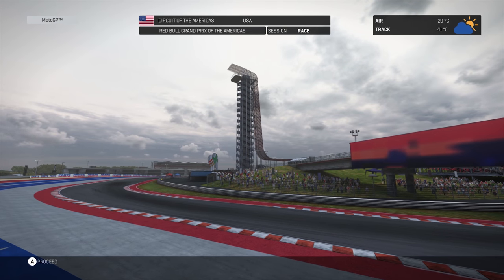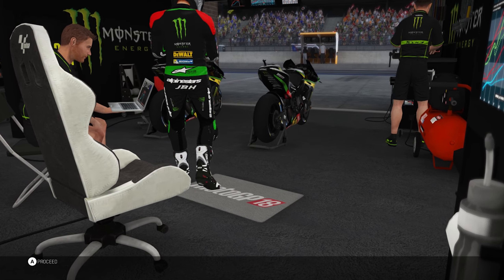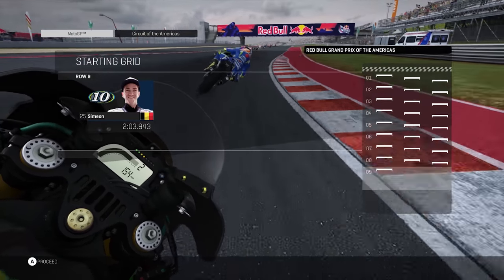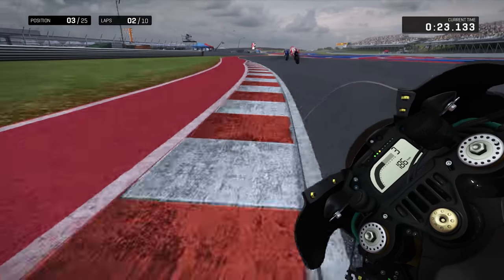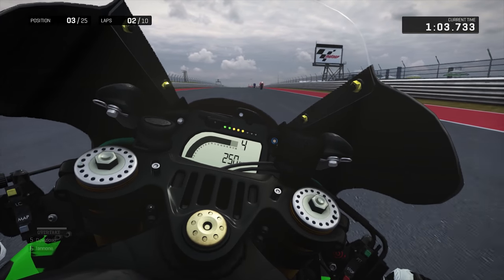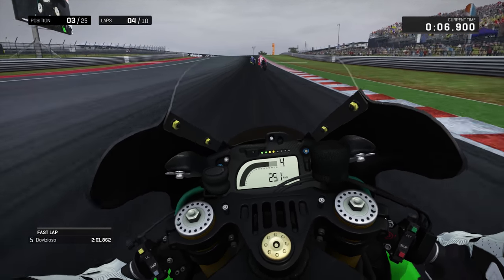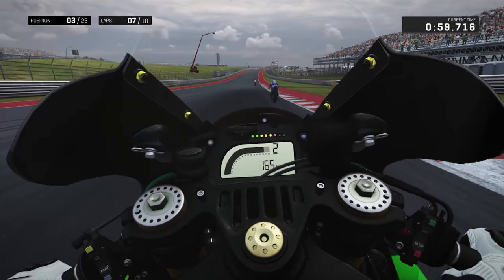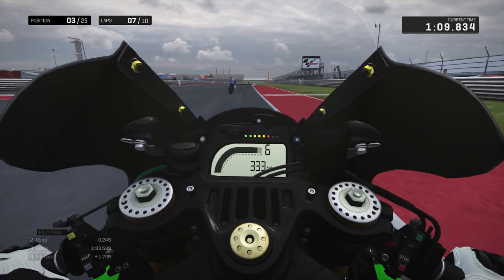MotoGP 17: 2018 USA Grand Prix - MotoGP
Well that was an interesting finish..

For the 2018 Red Bull Grand Prix of The Americas we have managed to put the Monster Energy Tech3 Yamaha #3 bike on P1 securing our first pole position in 2018 in MotoGP. The circuit of the Americas in Austin Texas is arguably one of the biggest 'riders' tracks on the calendar which definitely separates the men from the boys.

Race Distance: 50%
Difficulty: Realistic
Physics: Full Simulation